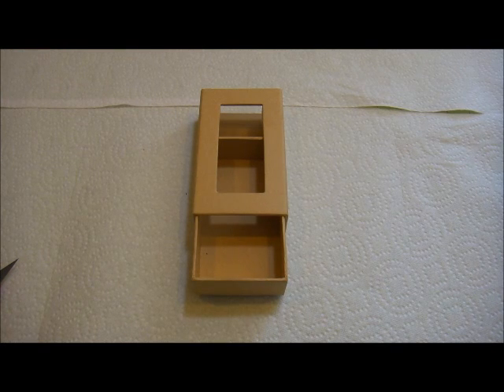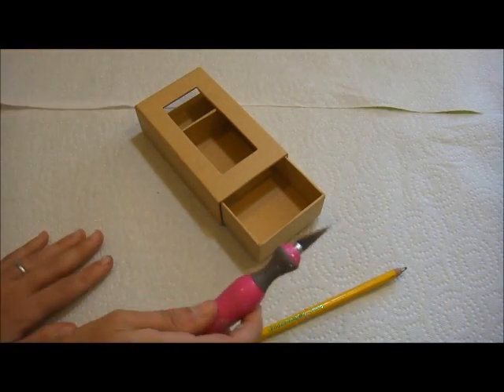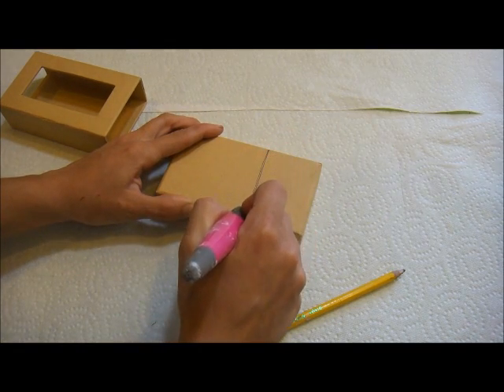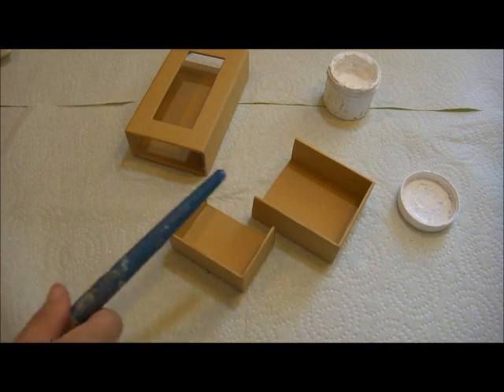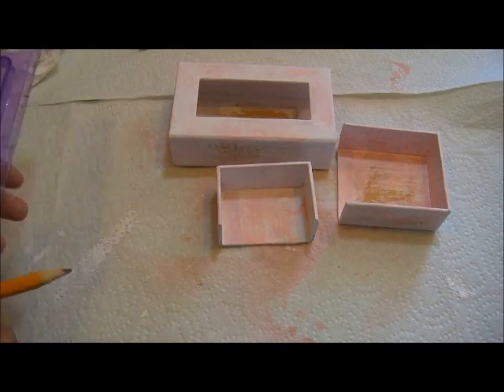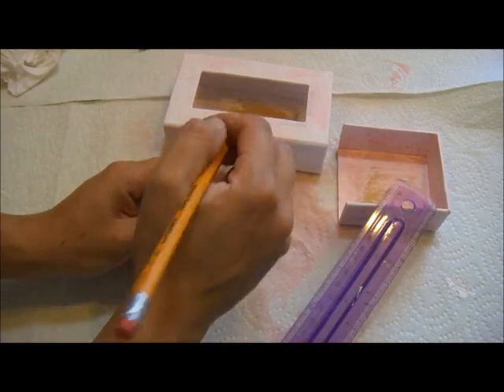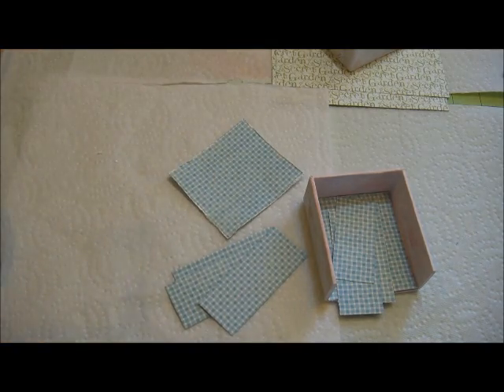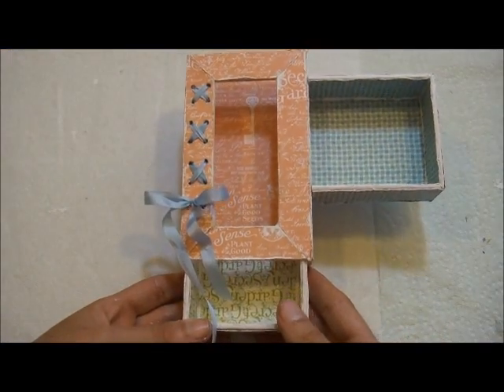G45 Secret Garden Matchbook Shadow Box Tutorial